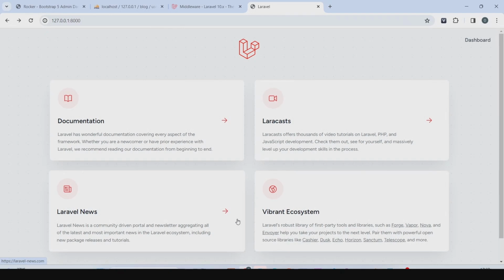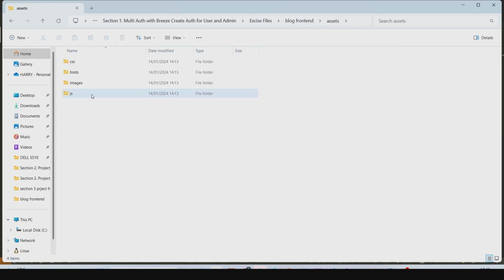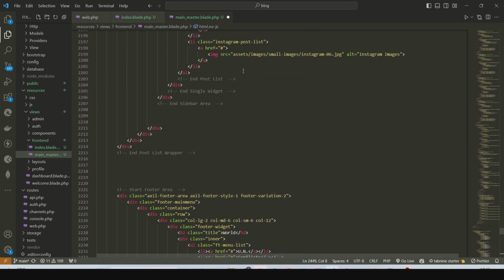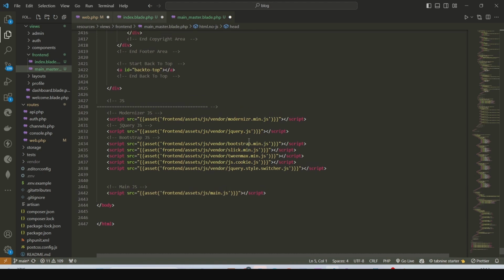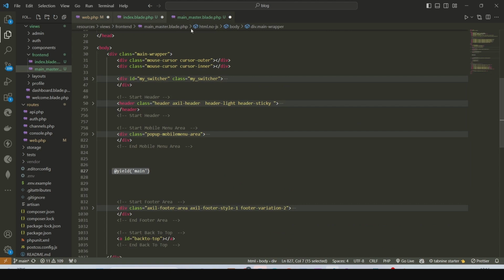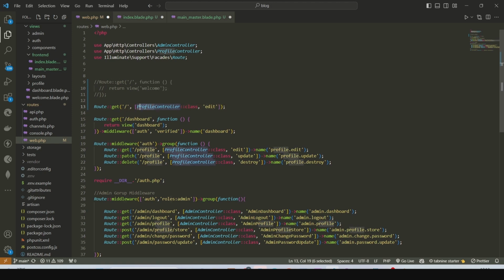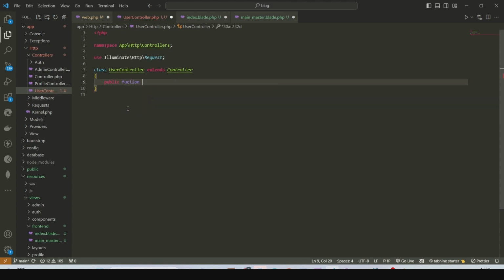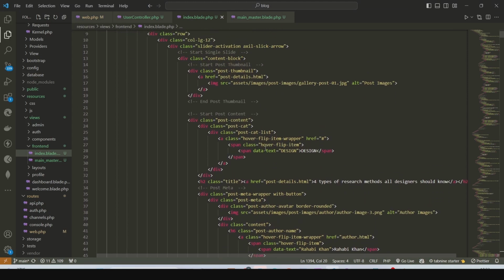26 Frontend Template Setup Part 1